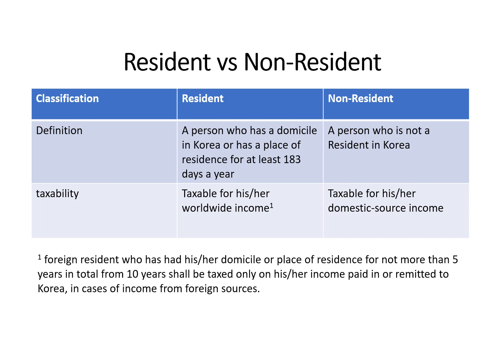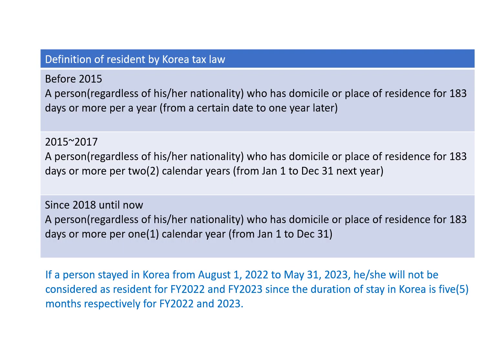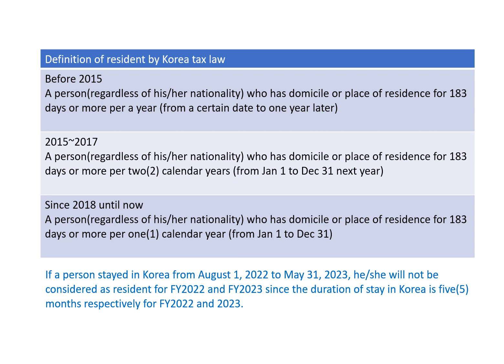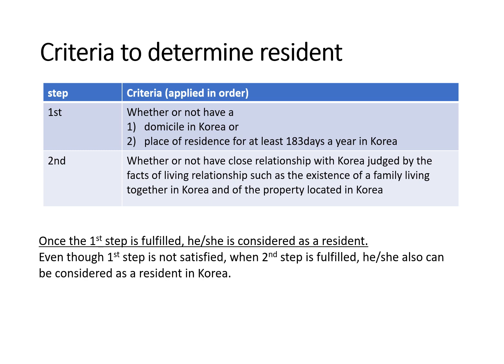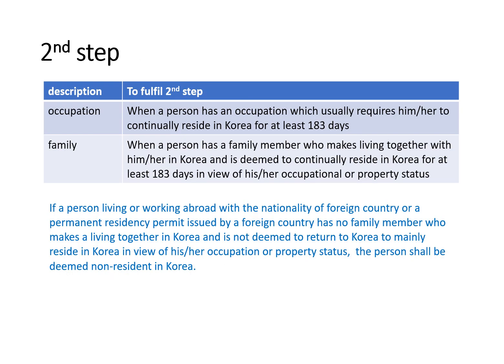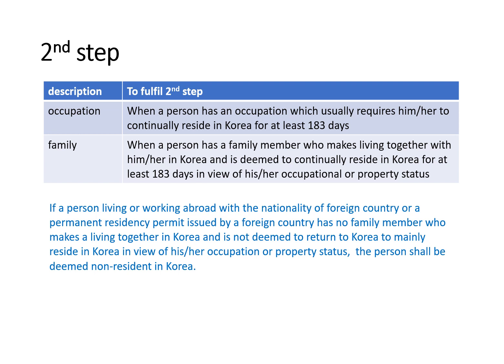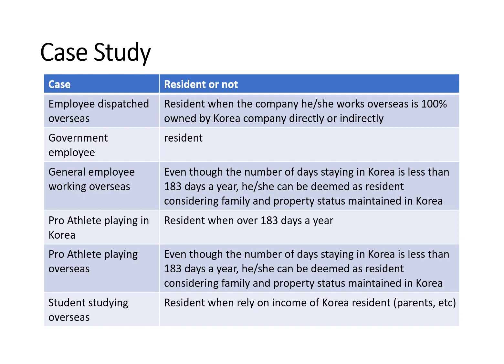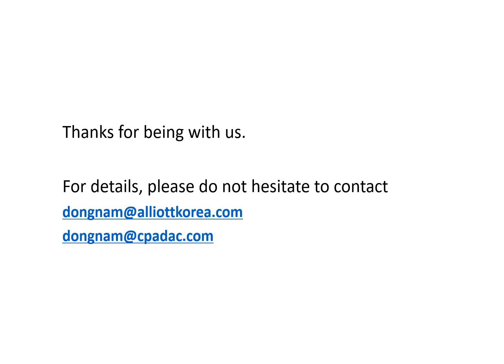230719 resident vs non resident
Simon S. YUN
This is the explanation on the very important issue of resident or  non-resident.